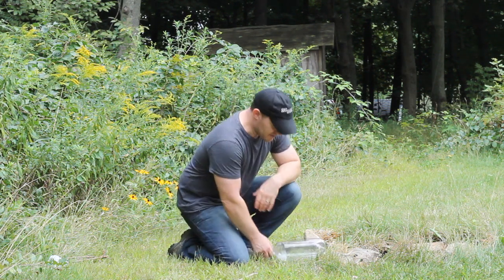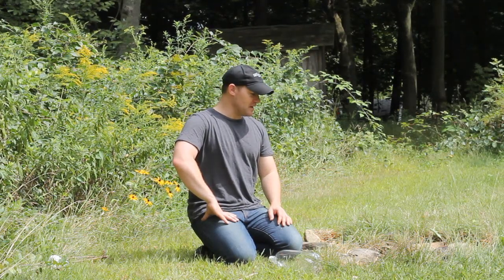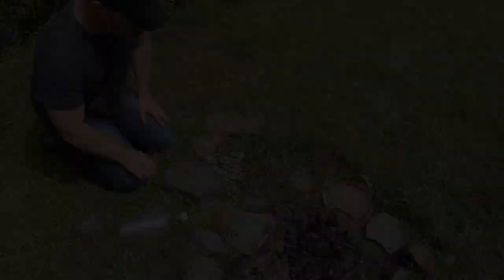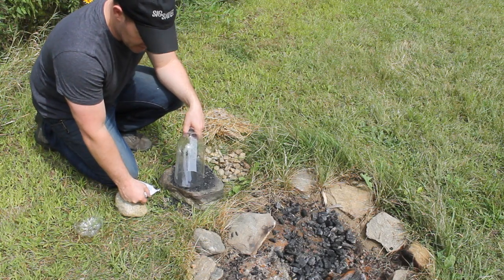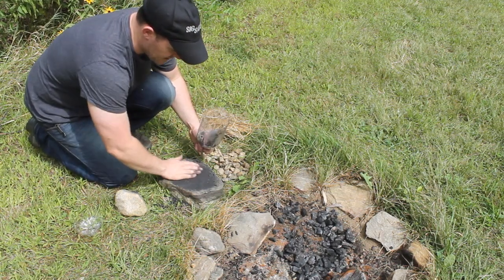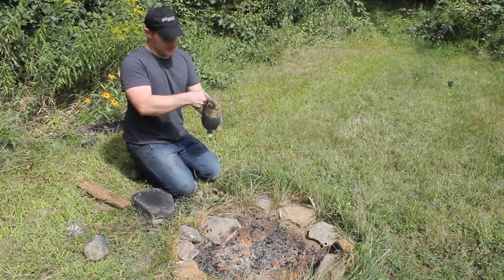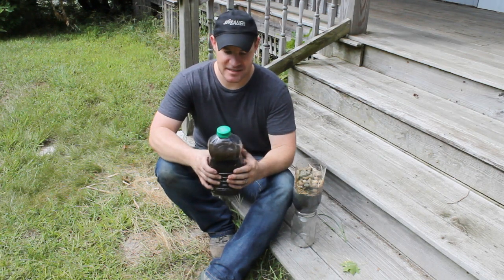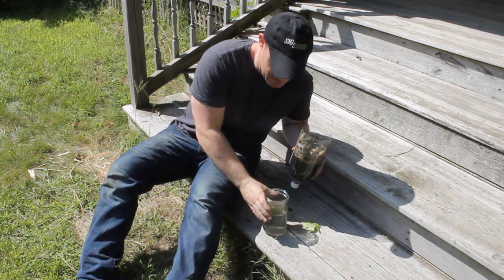How to Make a Field-Expedient Water Filter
In this video you'll learn how to make a homemade water filter (basically one that is made out in the bush in an emergency or survival-type situation). These types of filters aren't replacements for actual commercial water filters but are best used to filter out dirty water and sediment prior to boiling (as you'll see in the video).